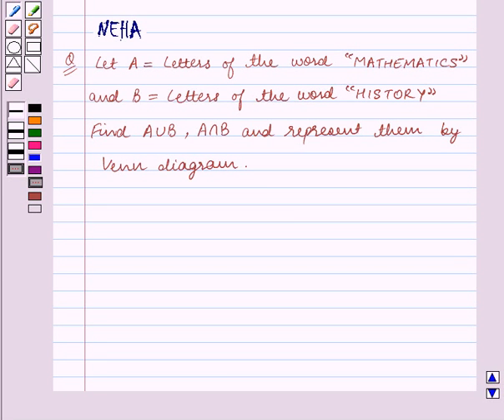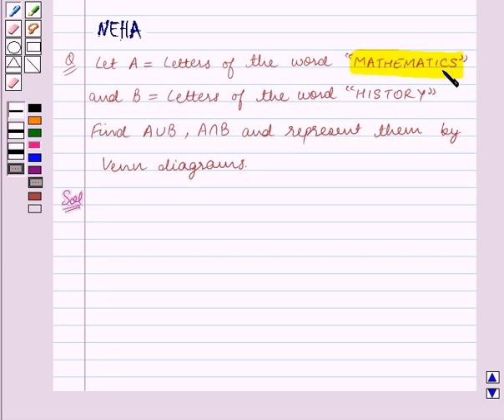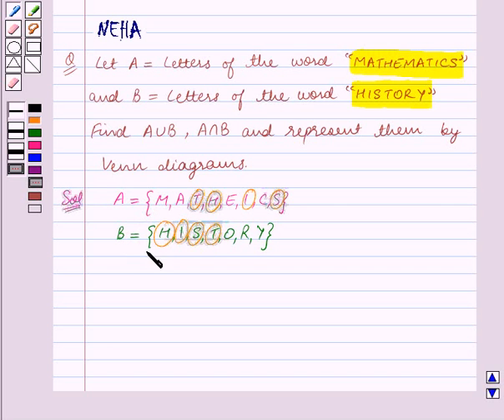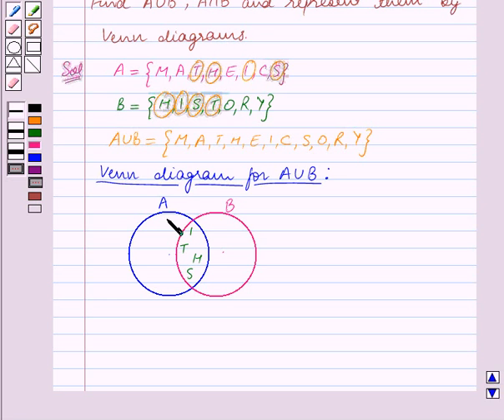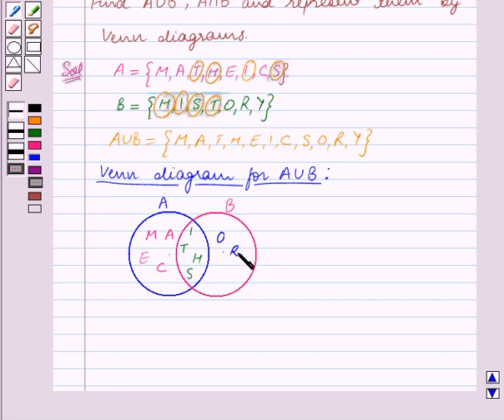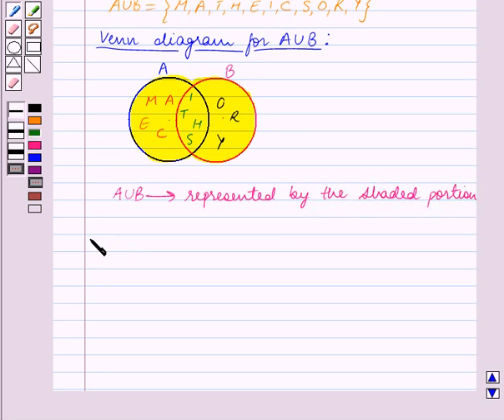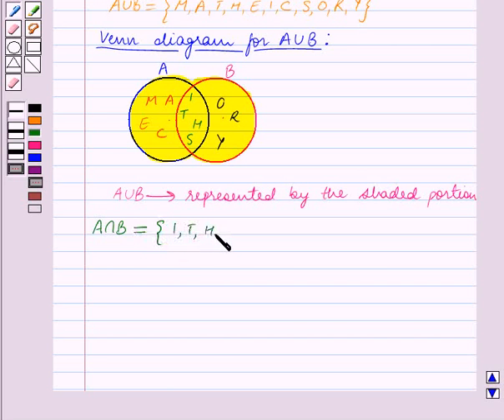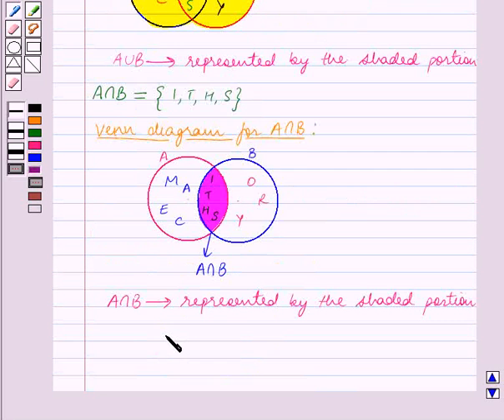Maths VI ICSE 3 SE1